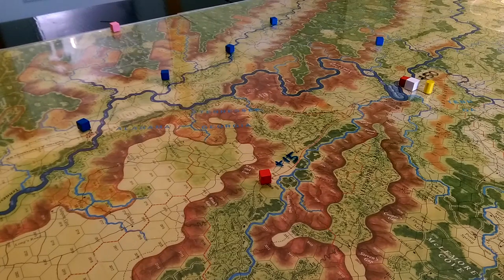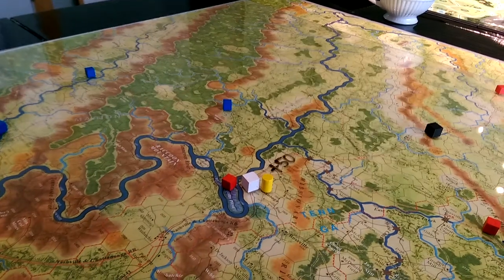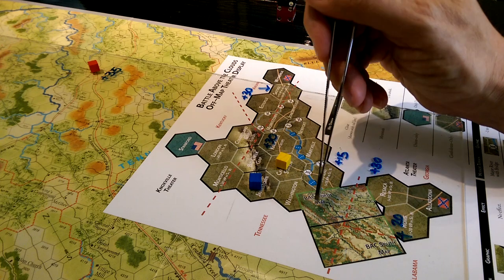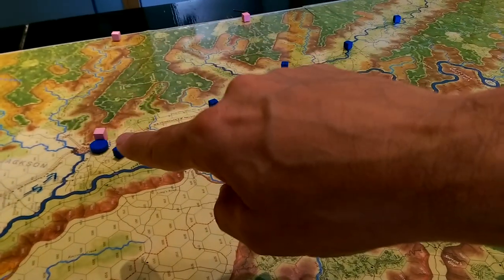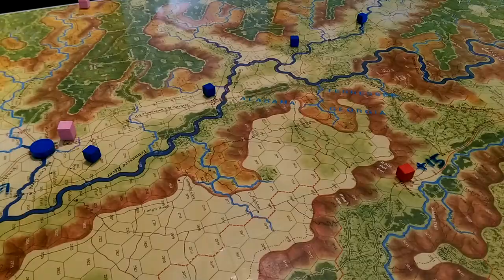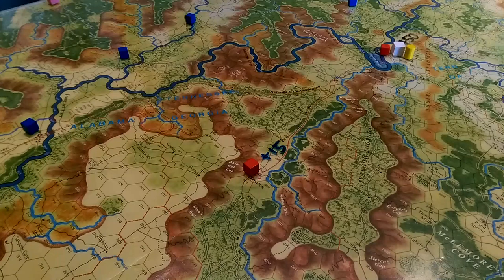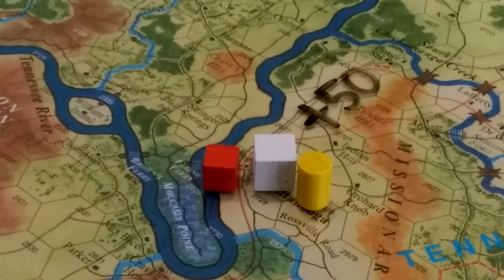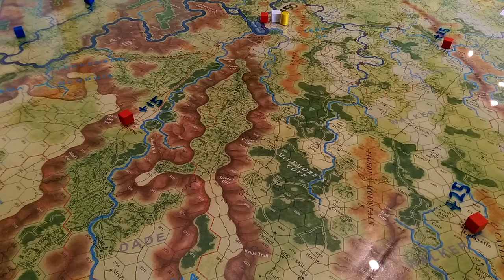Battle Above the Clouds Campaign VP's.